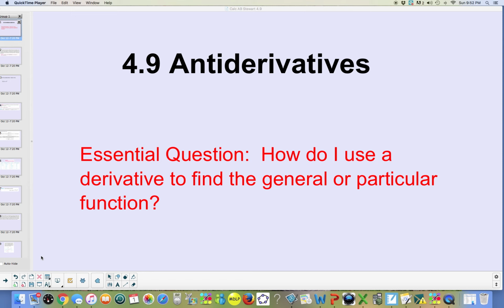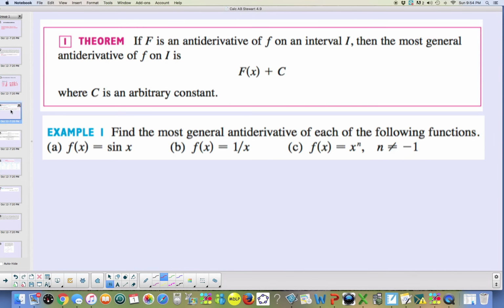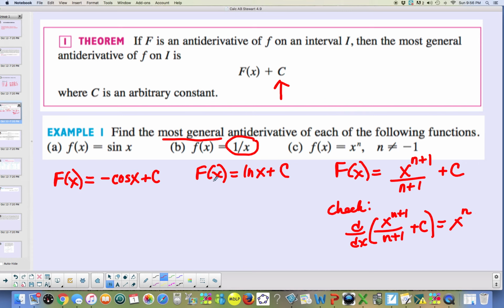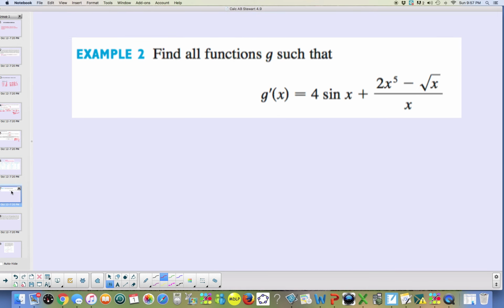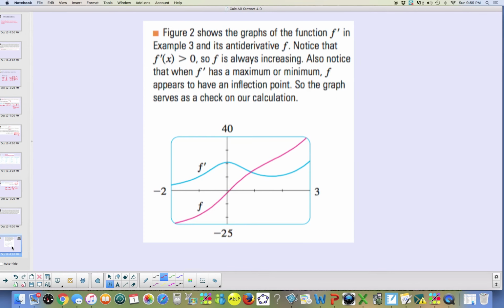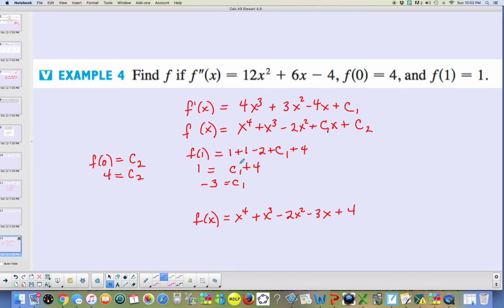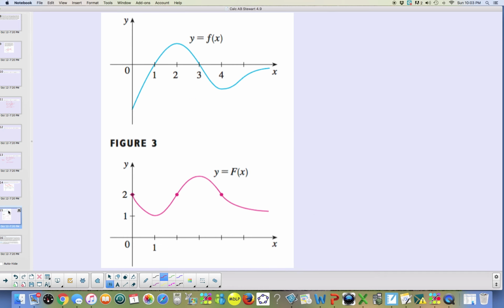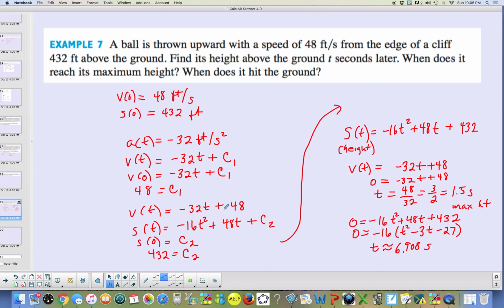4 9 Screencast AB Calc